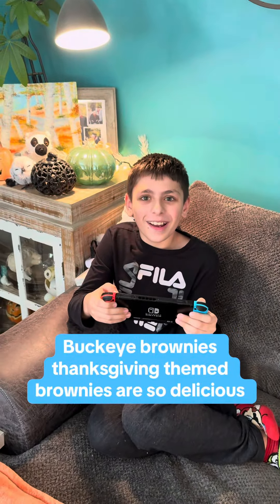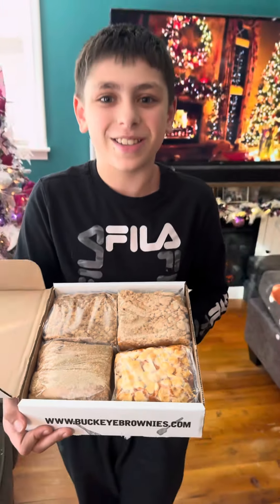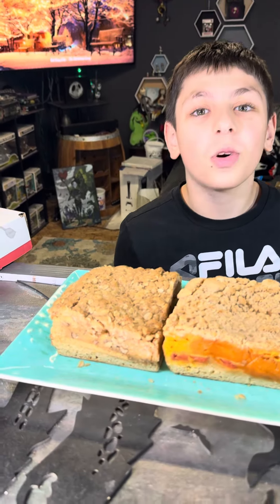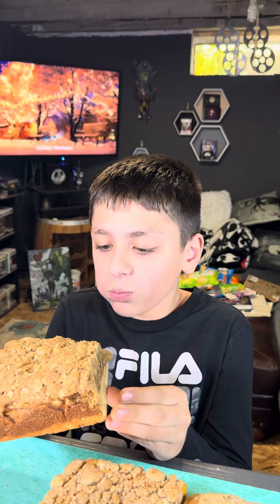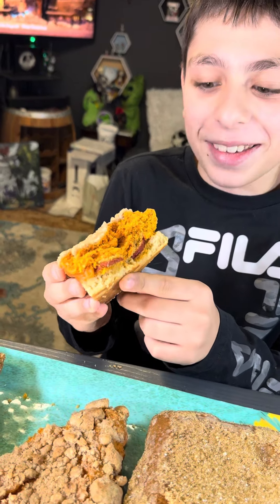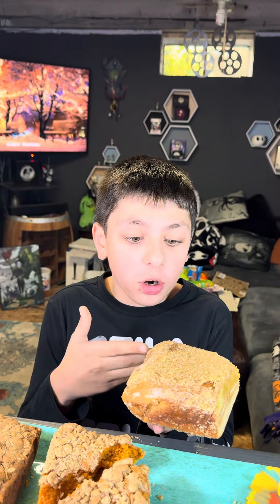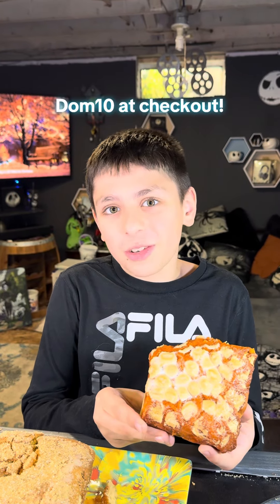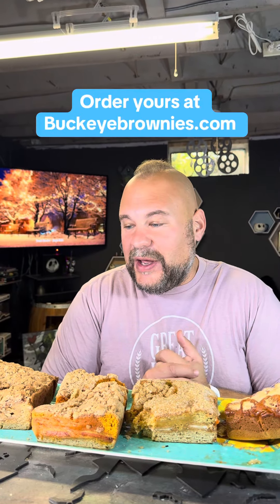Thanksgiving themed Buckeye brownies are insane!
The new thanksgiving themed box of Buckeye brownies is out! These flavors are insane! These are the viral TikTok brownies everyone talks about!

TikTok (890,000) @ snipingfordom
Instagram (29,000) @ snipingfordom
Facebook (13,000) @ snipingfordom
Twitter (4,000) @ snipingfordom
Twitch (98,000) @ snipingfordom